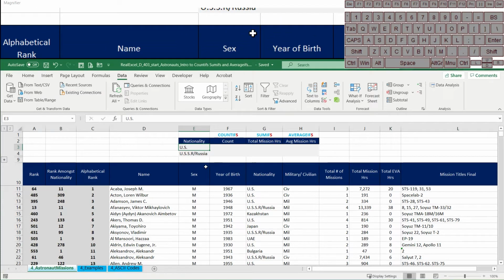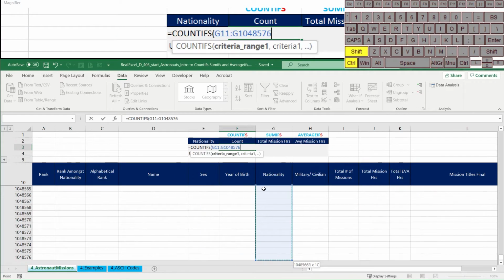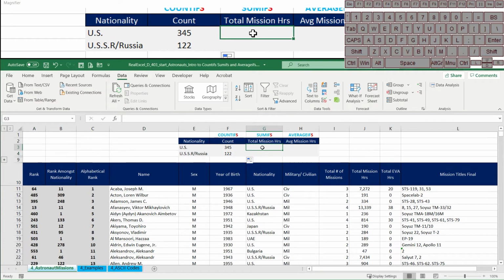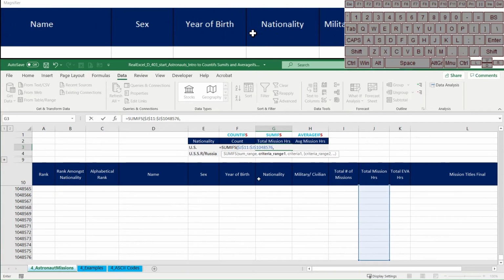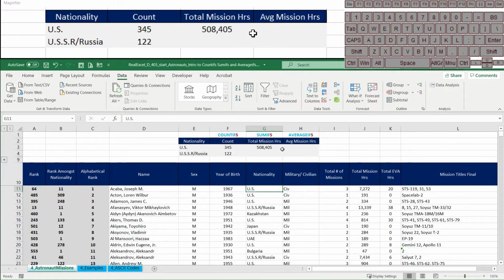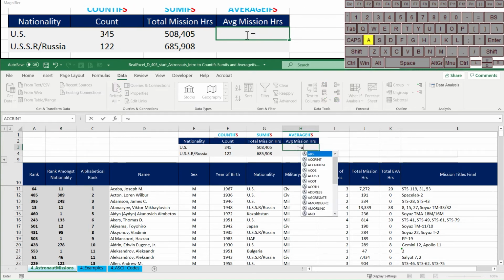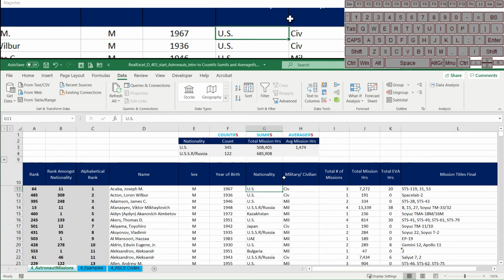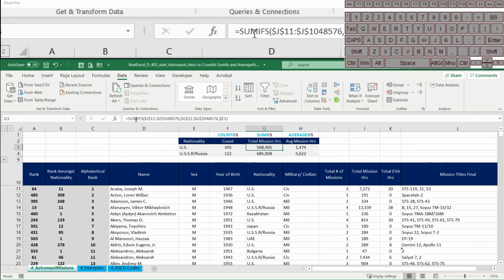RealExcel 403 Understanding COUNTIFS, SUMIFS, & AVERAGEIFS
This video explains three of the most important functions in Excel: COUNTIFS, SUMIFS, & AVERAGEIFS.